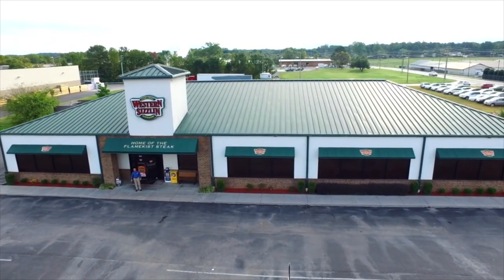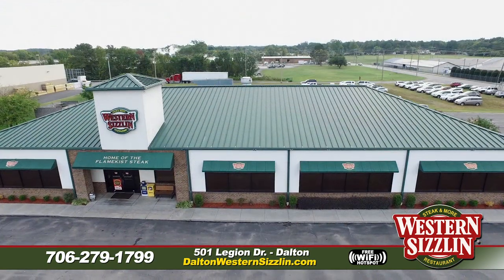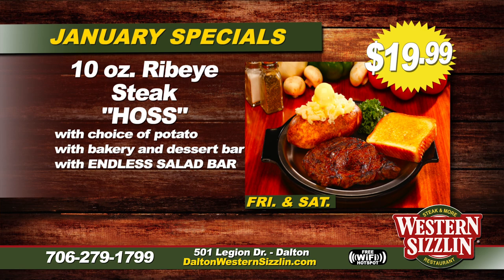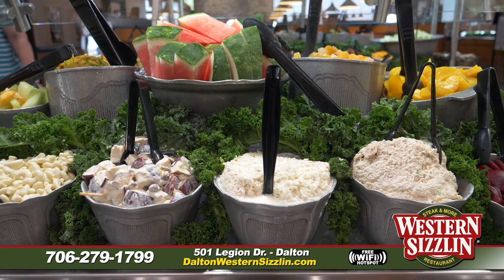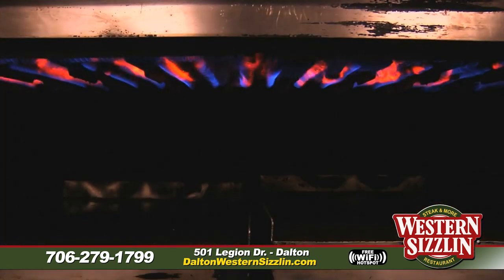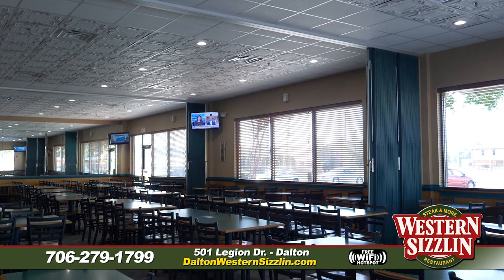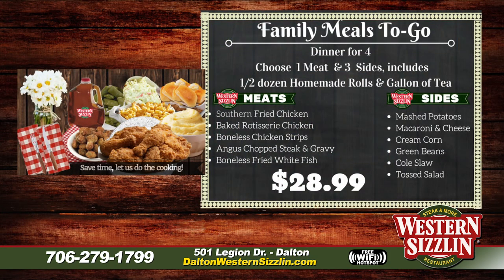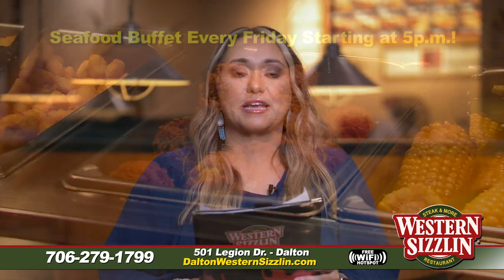Western Sizzlin January Specials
Good throughout January 2023.